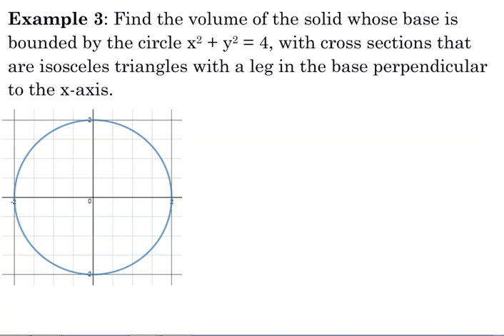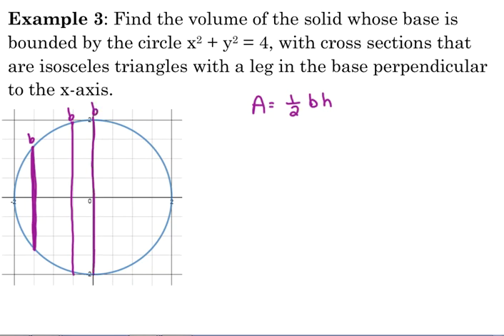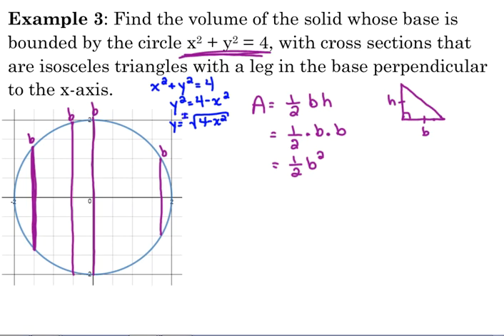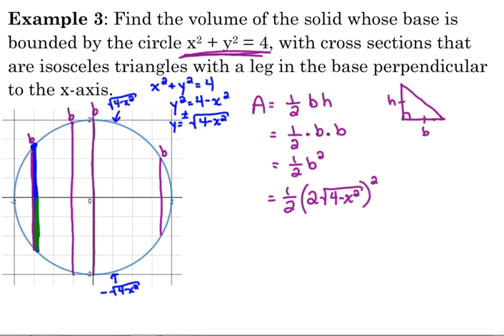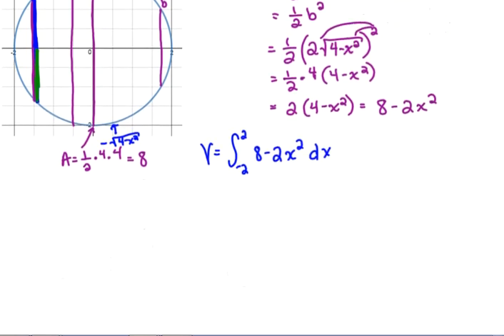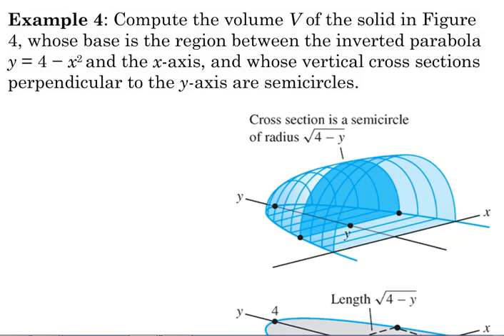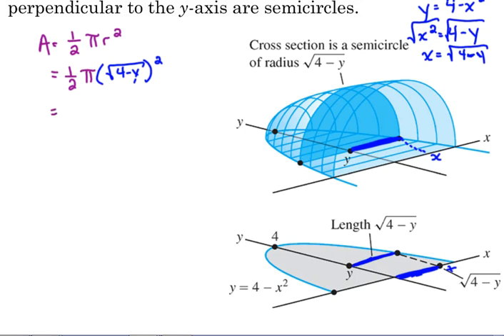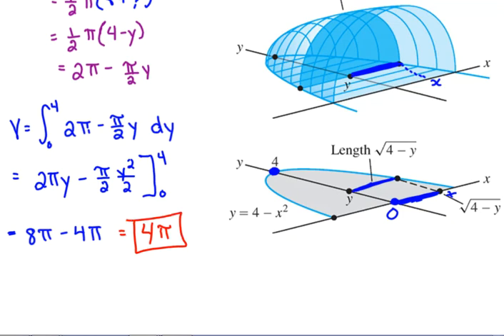Cross-Sectional Volumes, Part 2~AP Calc